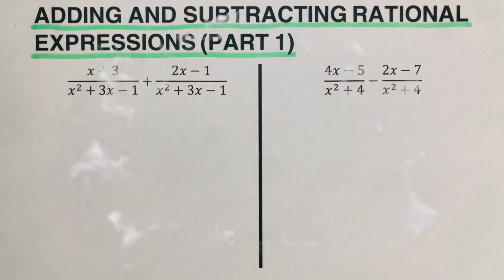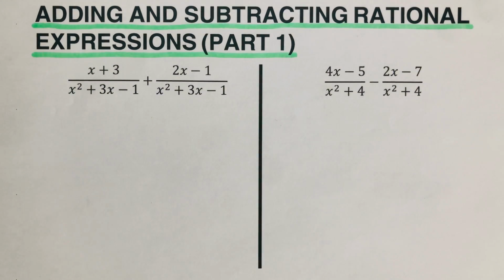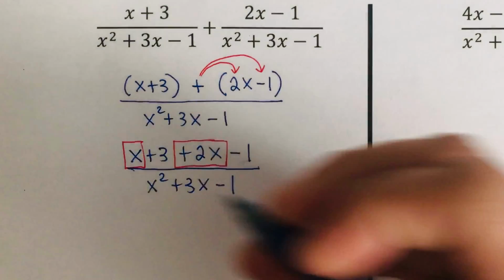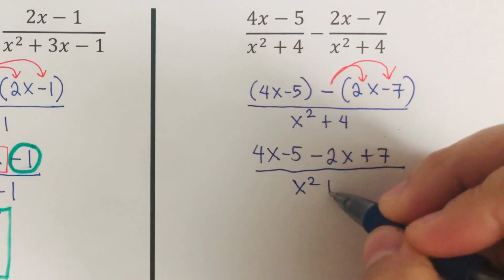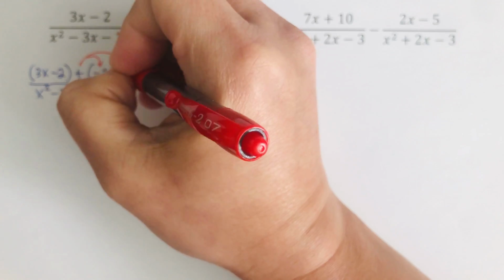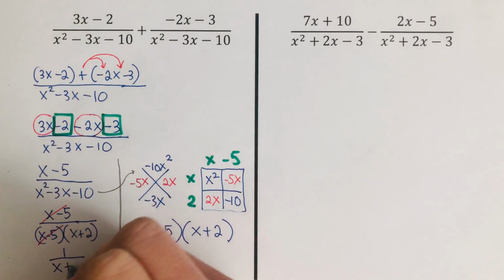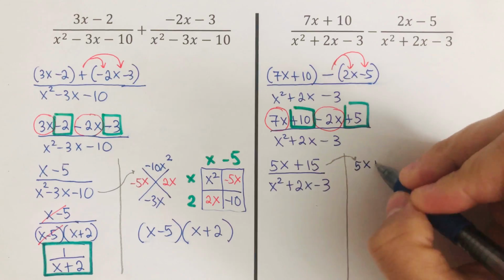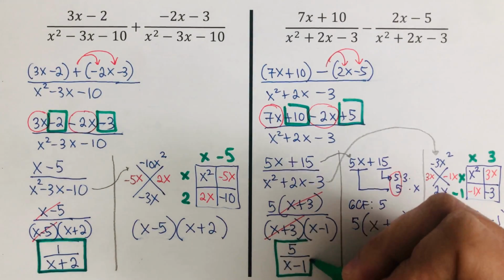Adding and Subtracting Rational Expressions (Part 1 - Like Fractions)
This video will show how to add and subtract rational expressions that are like fractions, meaning, their denominators are the same.